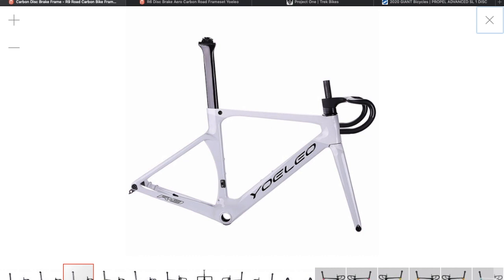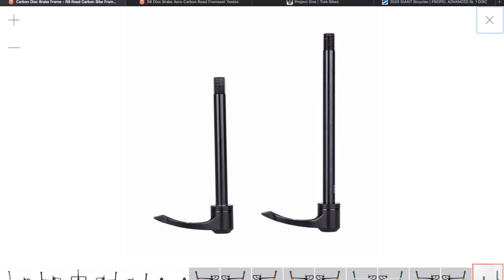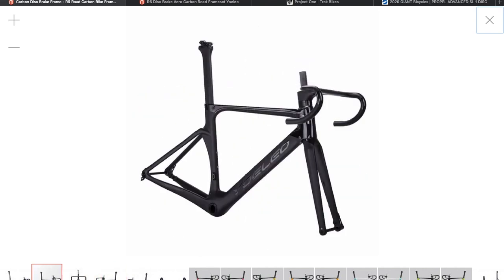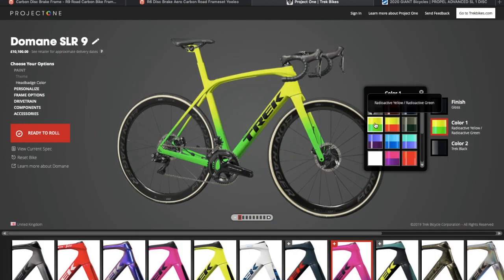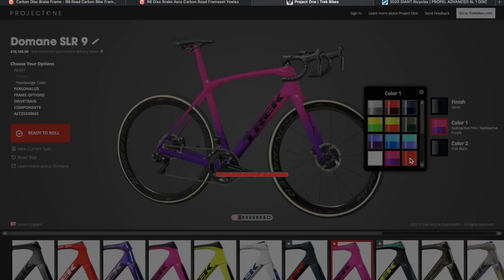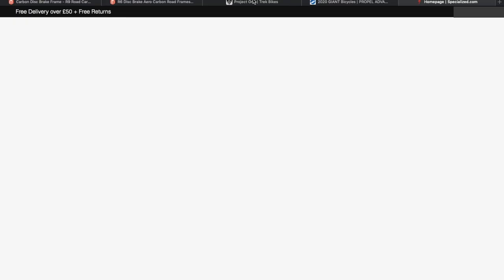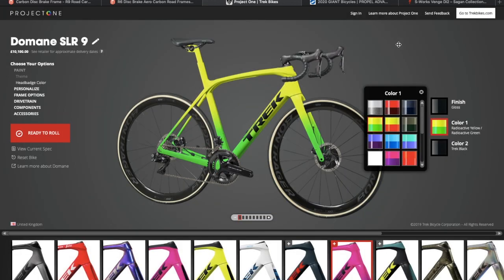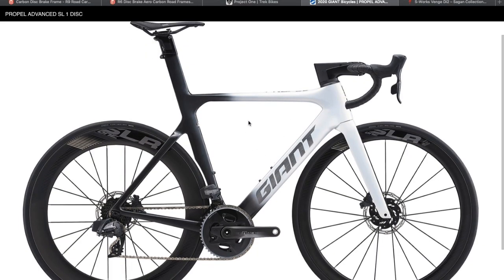Yoeleo R9 Aero Disc Preparation Part 3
This video is about colour choices for my new frame, just trying to get ideas from various websites and here I show you some of my favourites

Since I made this video, Ive been looking at Pearlescent and glitter paints, I had a preview of the the new R11 TT disc bike from Yoeleo with its new paint job and I may just go this way...